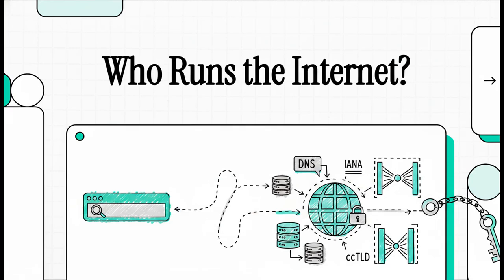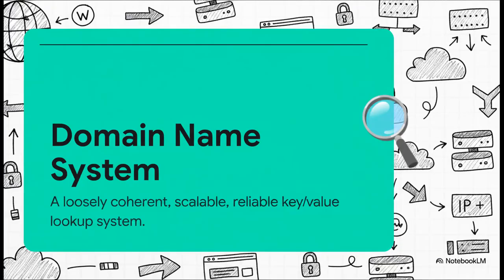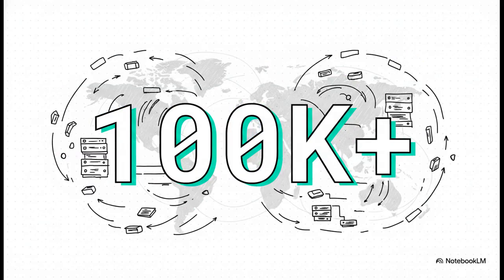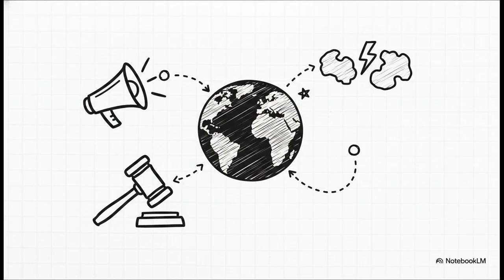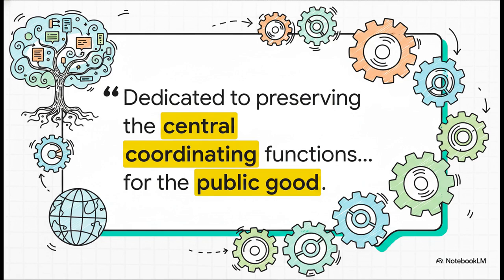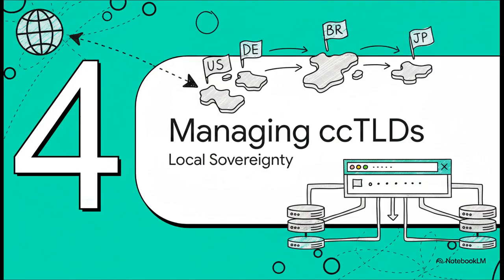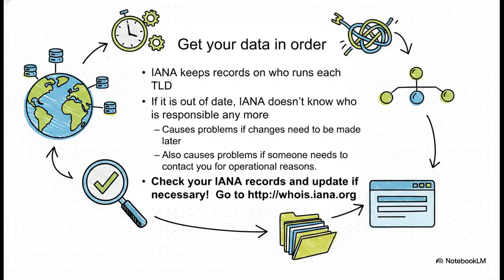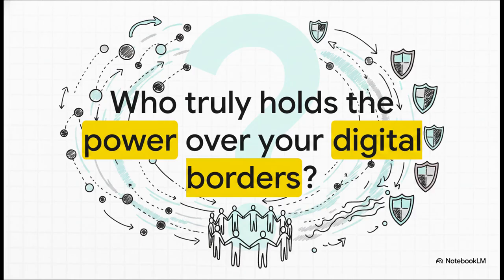Who Runs the Internet?